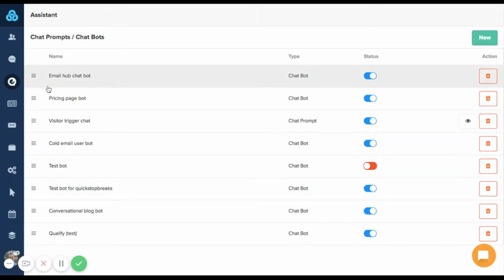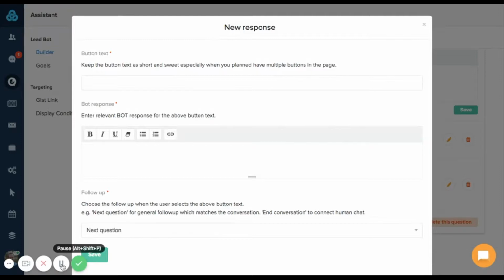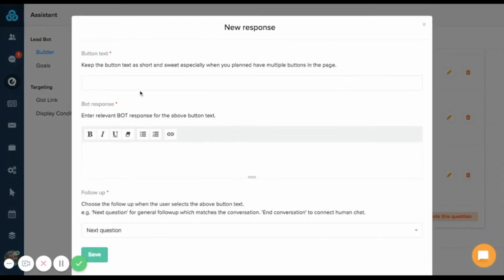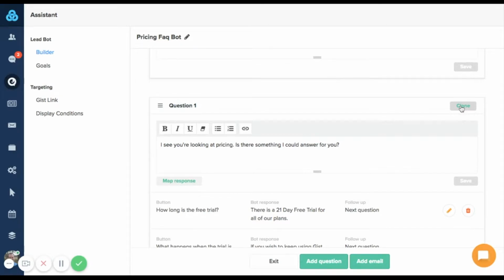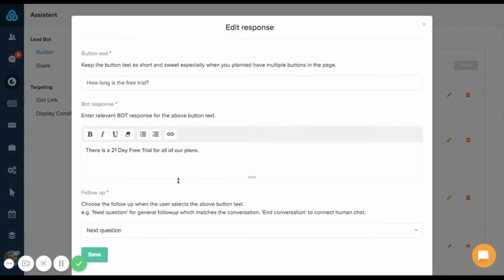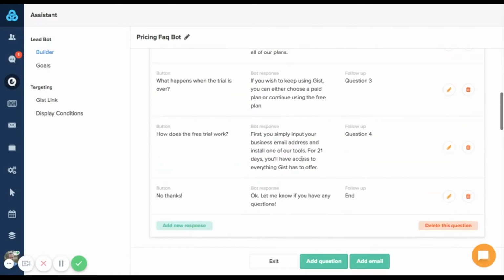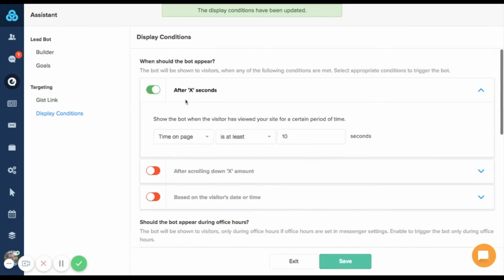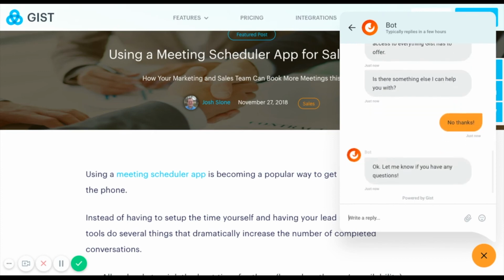Creating an FAQ Chatbot from Start to Finish (Full Tutorial)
Having an influx of new and targeted visitors to your site means answering some common questions over and over again.

Many people place Frequently Asked Questions (FAQs) on their site to answer before the questions are asked. If you combine the usefulness of an FAQ section with the interactive capability of a bot — you can have some amazing success.

In this video (and this blog post ), you'll see the entire bot being created from start to finish.

In the blog, we also cover how to decide which questions to answer via chatbot and how to map them out to make the most sense. But here's the Gist of it.

If you'd like to create a simple bot, choose the 2-3 most asked questions (kind of like an FAQ of your FAQ).

Then, answer them as succinctly as possible.

Chatbots don't take up a lot of space and a lot of text could be lost. Save your words.

Also, be sure to point them back to your content. With Gist, you can place links and other resources right into the chat to keep people scrolling through your site.

Finally, pick the right pages to showcase your FAQ Chatbot.

For instance, if you have a pricing page, customer will always wonder about certain things.

Your FAQ Chatbot can answer these questions 24/7.

Here's that blog again (below) check it out!